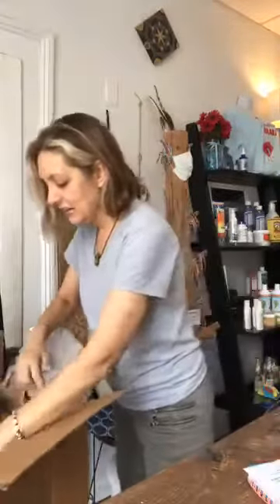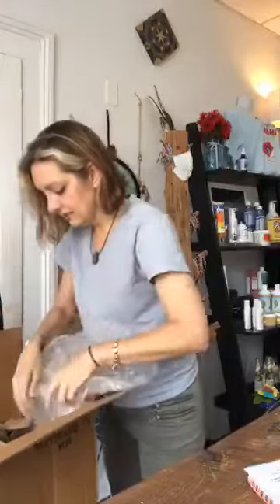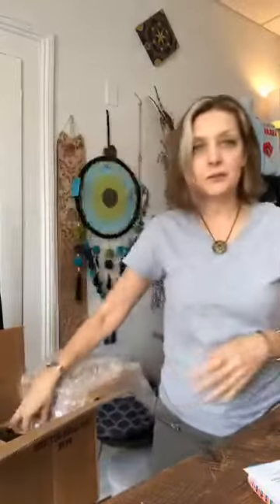Unboxing Today! Dr. Bronners, Sleep Perfect, Kyolic, Rosacea Roller Balls, Curcumin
From FB LIVE! I get excited when stuff comes in! Woohoo!

Thanks!